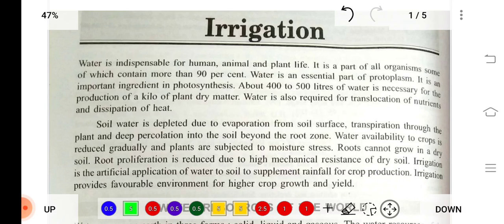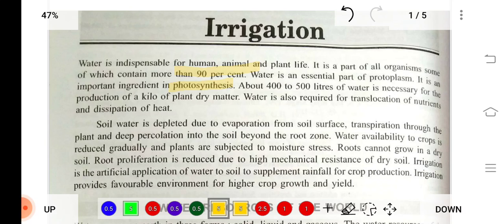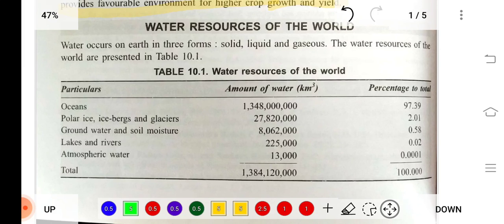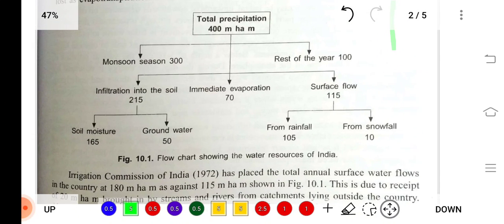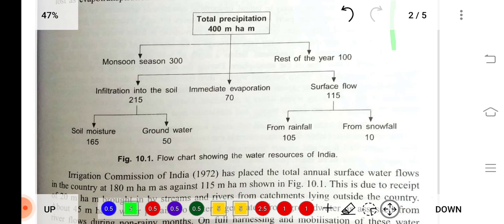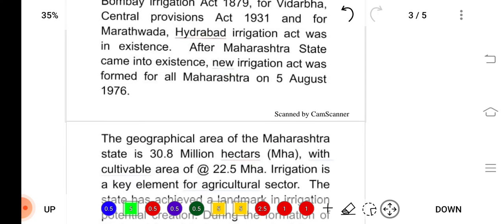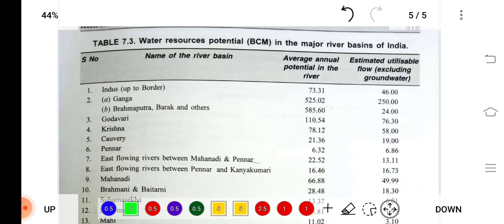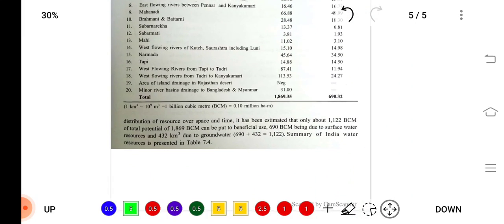AGRO 123 lec no2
water resources of India and and Maharashtra and development